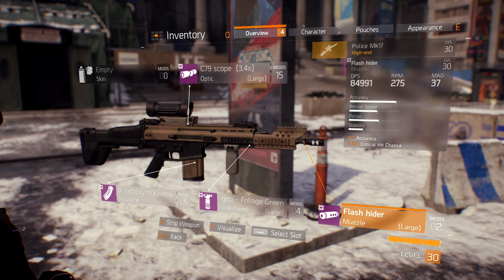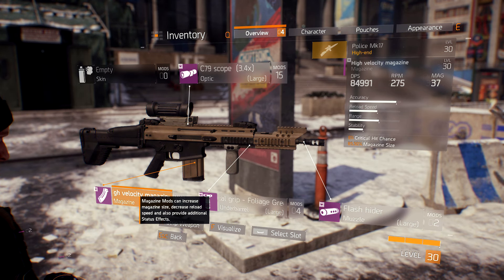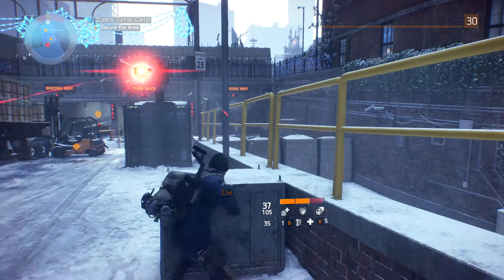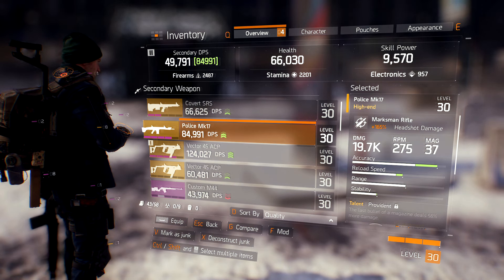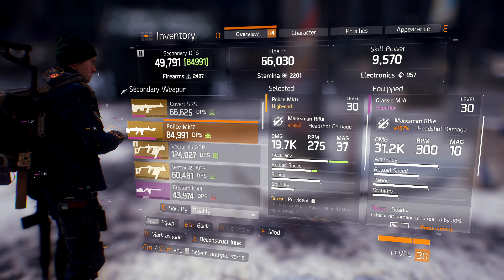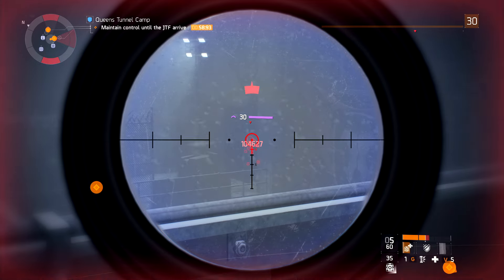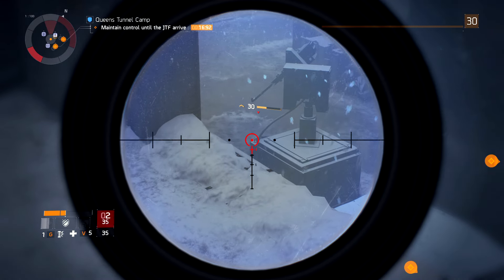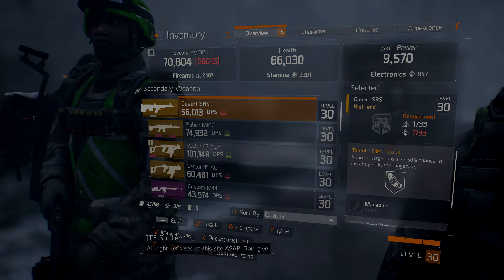The Division | High-End Police MK17 Review | Is It Worth It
What is The Division? Other than everyone's least favorite form of math, The Division is a survival based MMO/RPG developed by Ubisoft.  The story follows agents, an elite task force with the mission of retaking New York City from the virus, and their fight for survival and justice in an otherwise destroyed civilization.